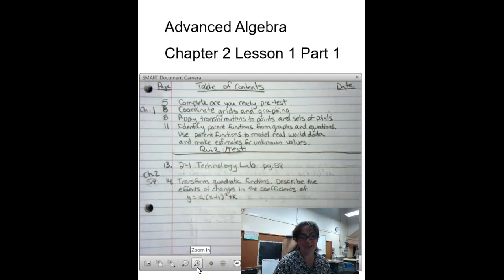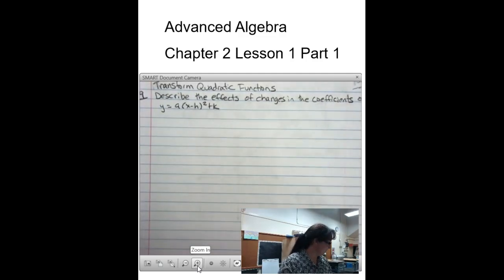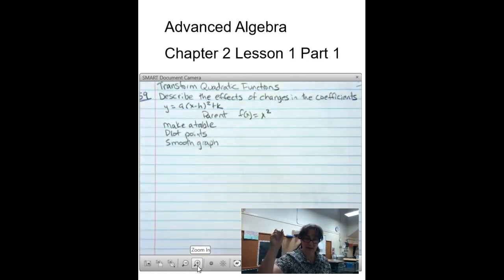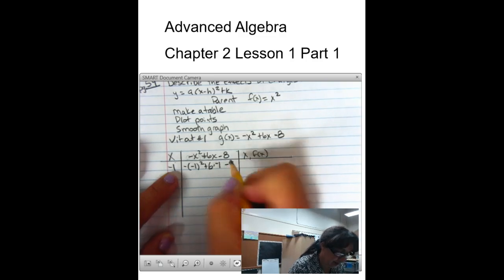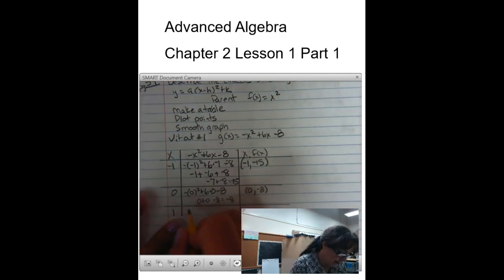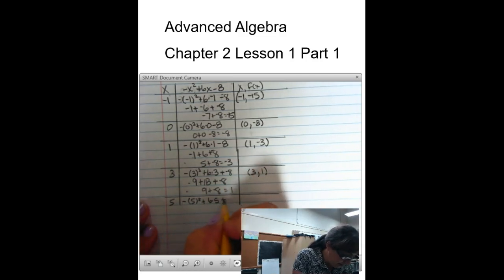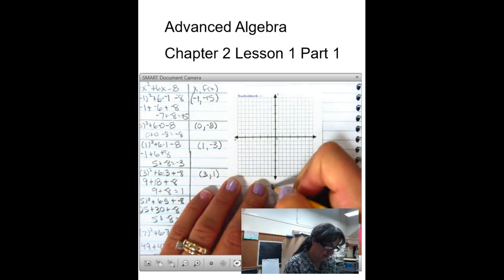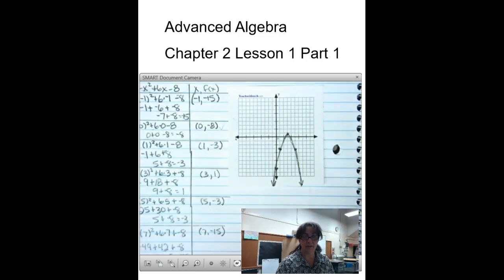Advanced Algebra Chapter 2 Lesson 1 Part 1